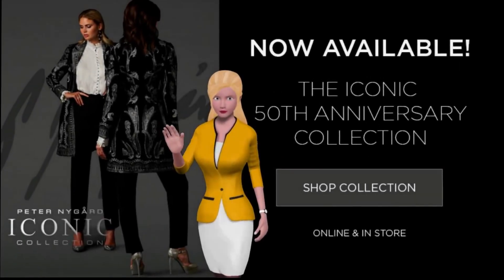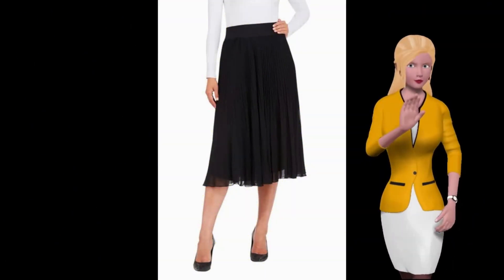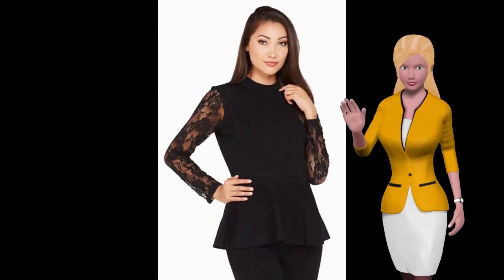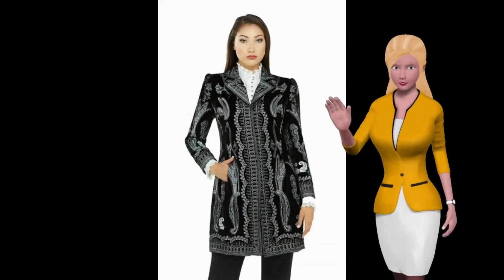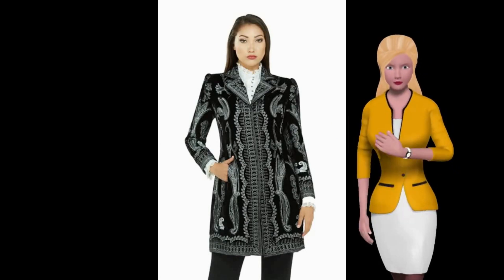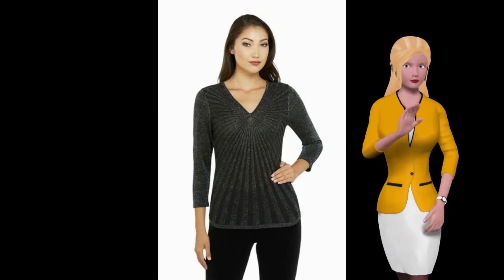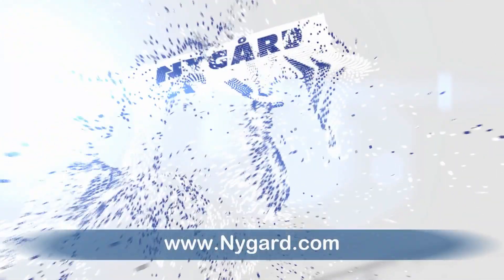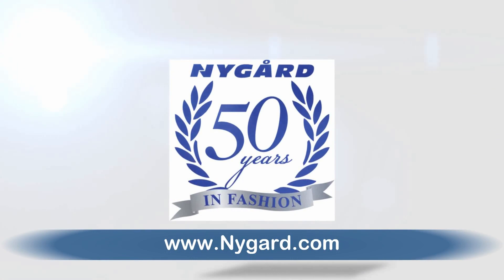Peter Nygard 50th Anniversary Iconic Collection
- The Peter Nygard ICONIC collection is now available.  Shop the collection in store or shop online